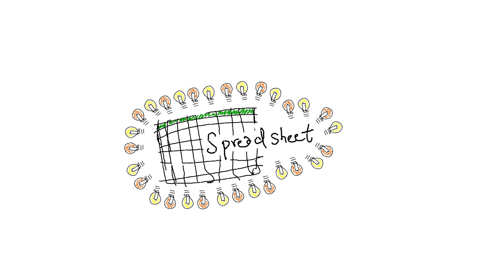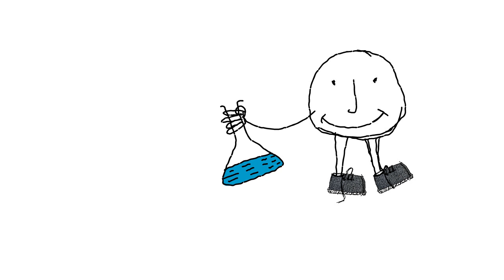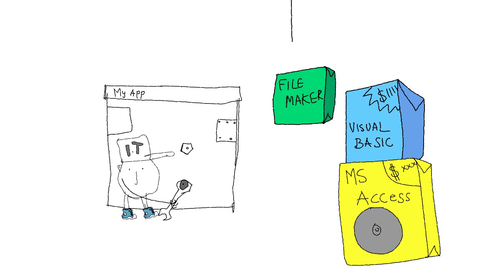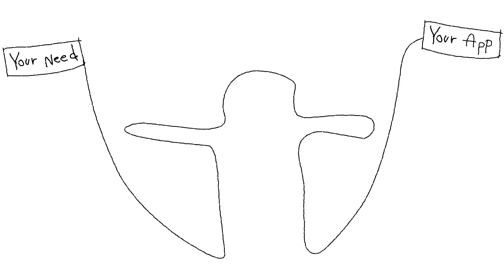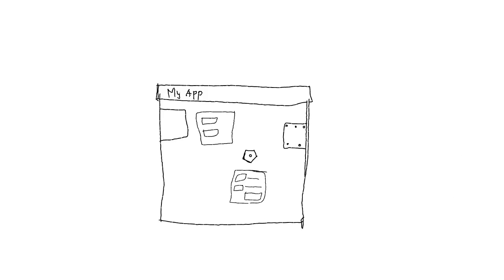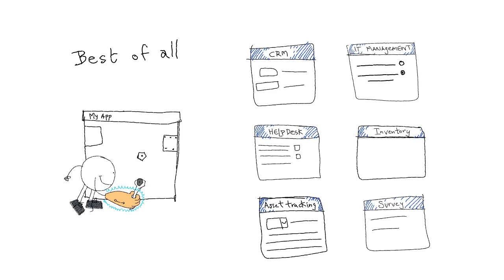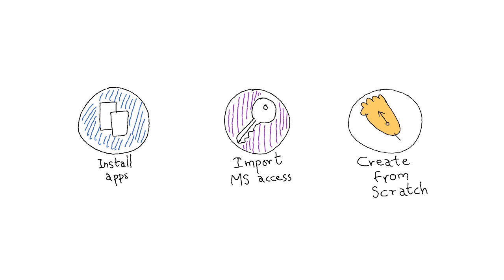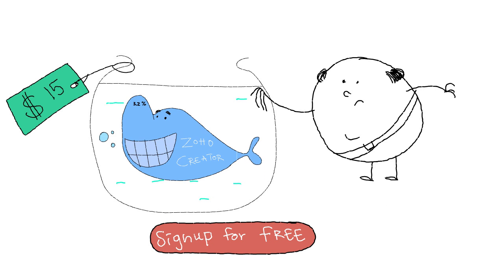Zoho Creator: The easiest way to build applications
Zoho Creator is all about building custom apps for specific needs, all by yourself. Watch this video to learn more.